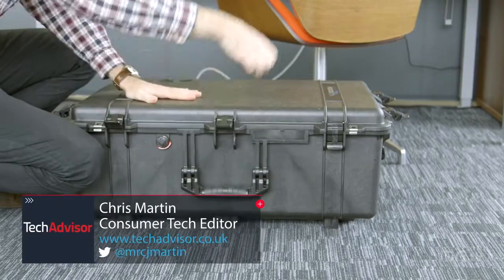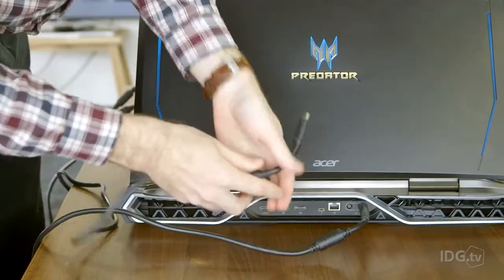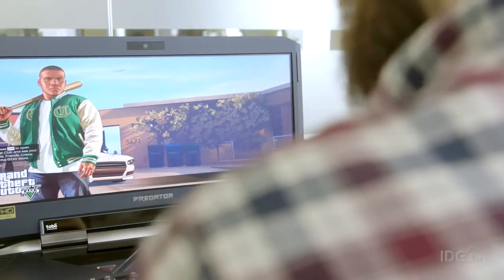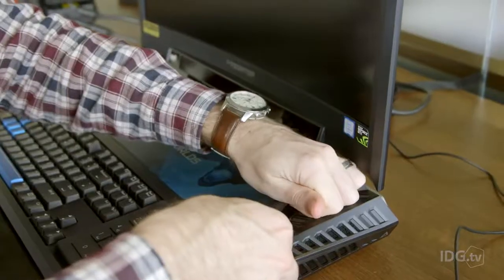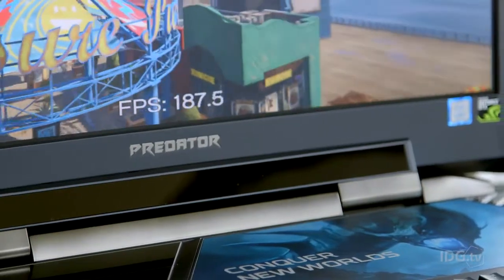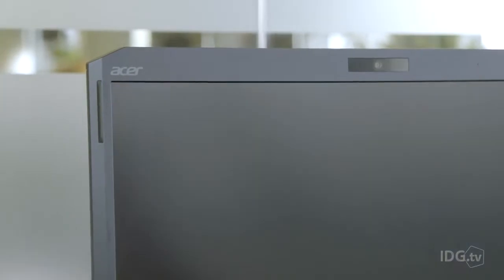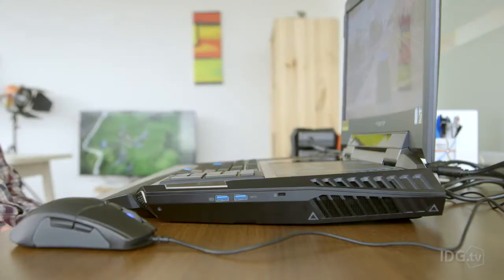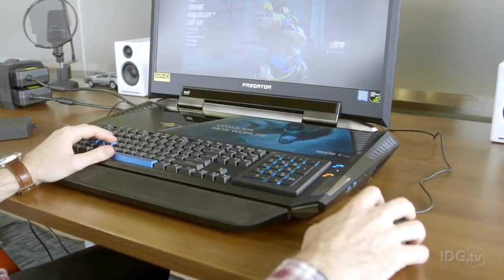Representing 'The most insane laptop ever built' costs $9000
It is Acer Predator 21 X review: The most insane laptop ever built
Expect more...